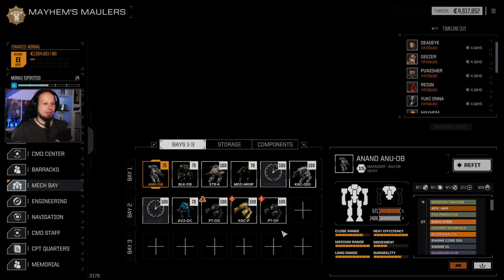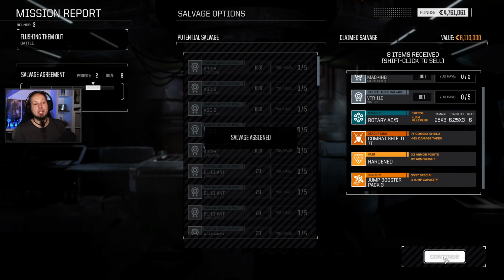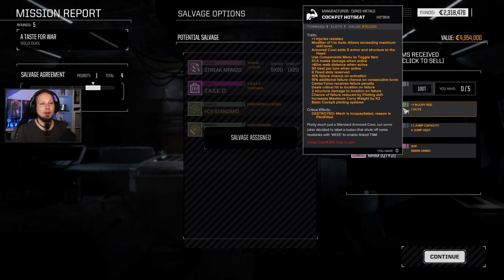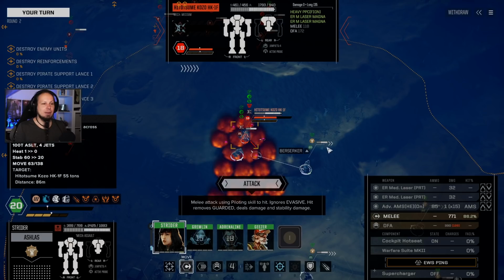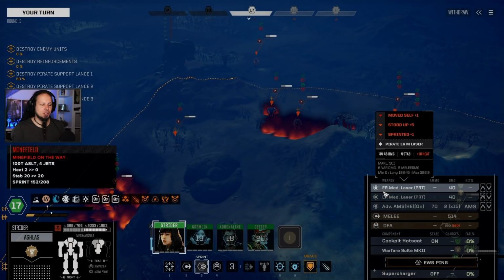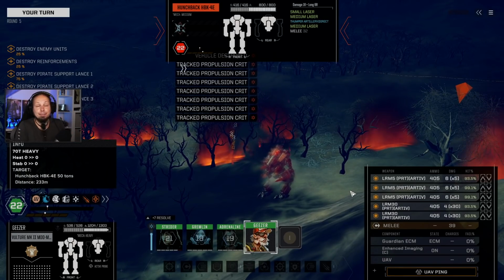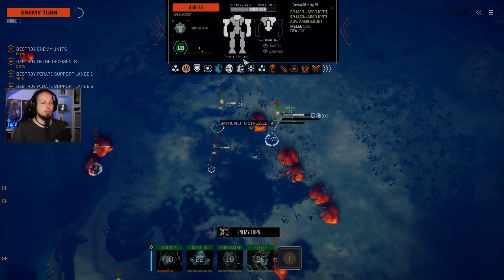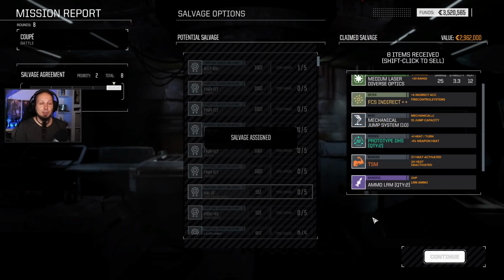Time for Take-Off - Battletech Modded Career Mode Playthrough #93